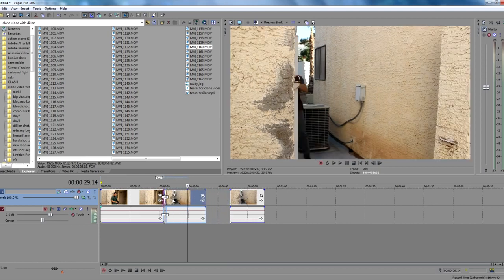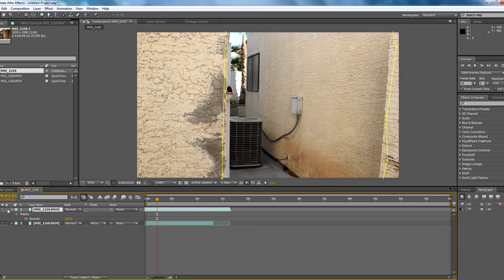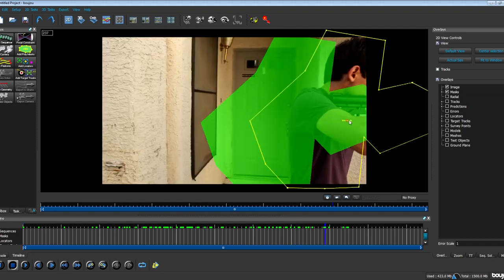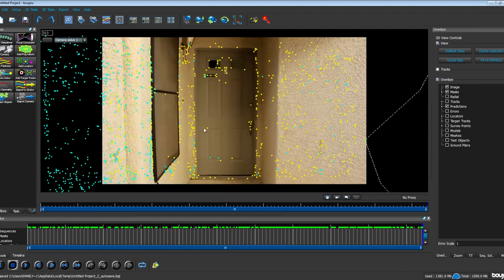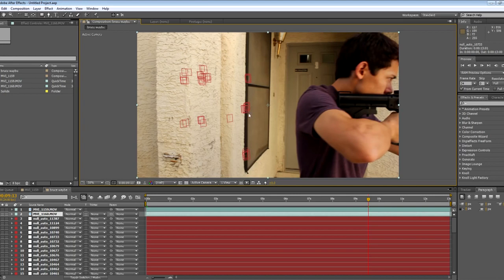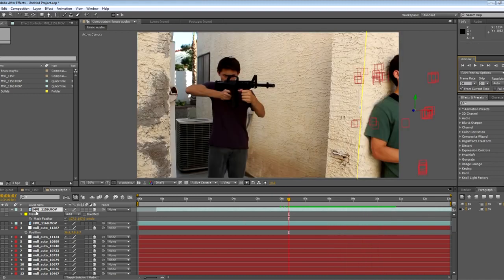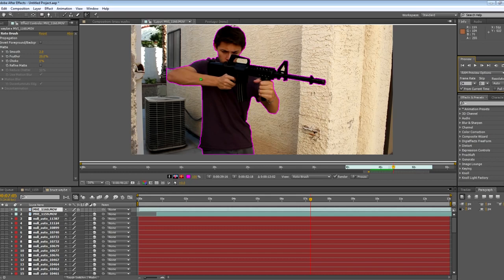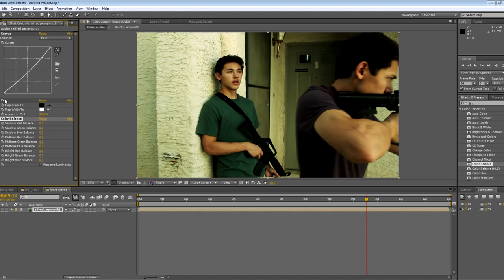AdobeAfterEffects 25 Minute Advanced Cloning Tutorial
Adobe After Effects 25 Minute Advanced Cloning Tutorial make it easy steps watch full videos